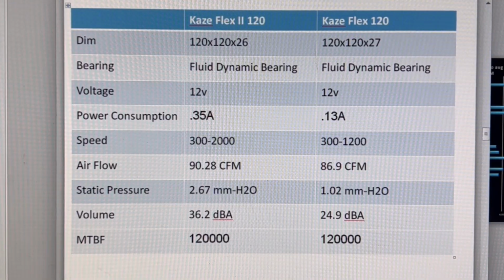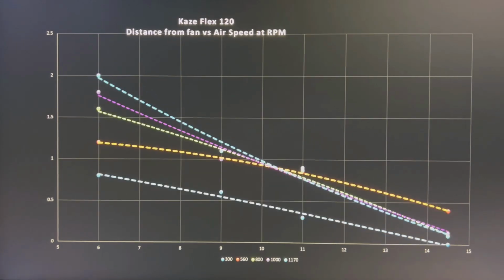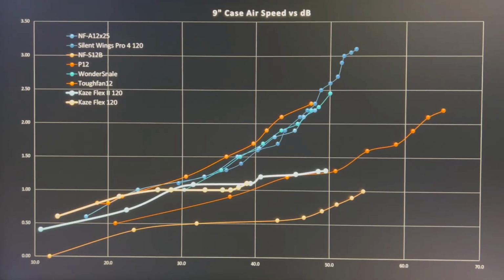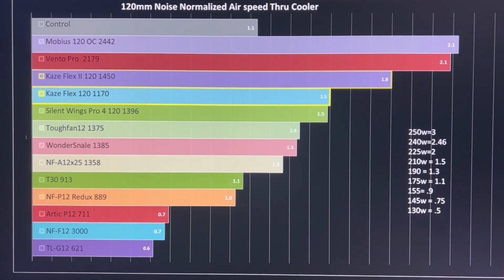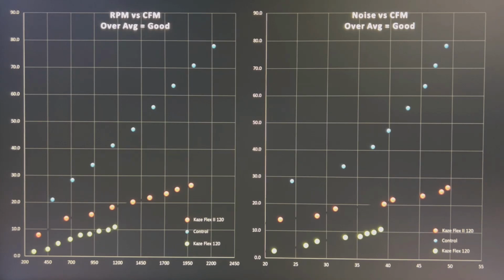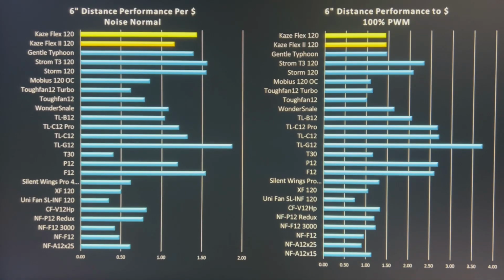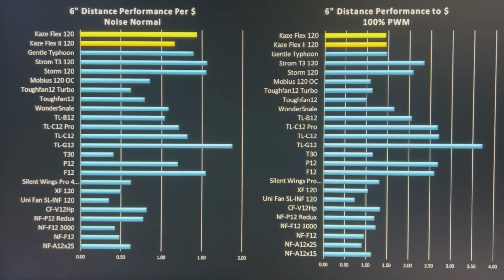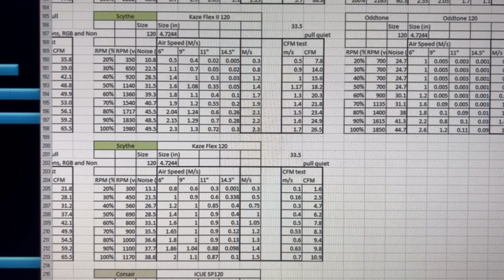Scythe Kaze Flex vs Kaze Flex II Review (Old Testing Method)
I apologies I tried a new way to film videos it did not work out as well as I hoped for graph visual quality. I am learning new software now to improve visual quality.

0:11  Specs
01:43 Case Airflow Distance vs Airspeed
08:58 All Fans Case Airflow vs Distance
09:37 9" Air Speed Case vs dB
10:15 Noise / Sound Tests
11:19 Performance Thru AirCooler
13:10 All Fans CPU Cooler Airspeed
17:01 All Fans CPU Cooler dB
18:08 CFM Performance
19:50 All Fans CFM
20:35 Open Box
27:14 Value Performance per $$
31:16 closing and comments